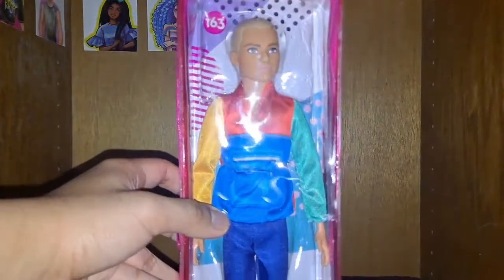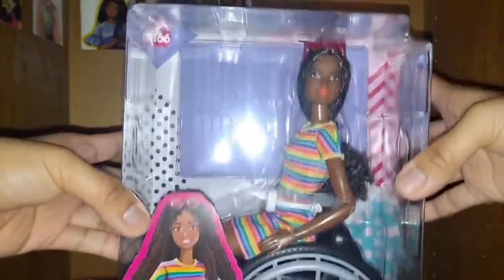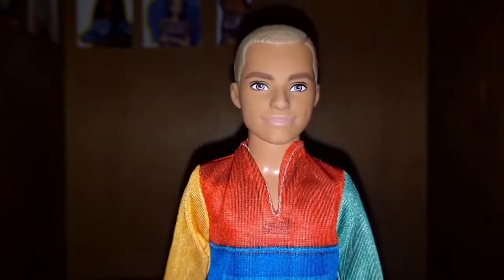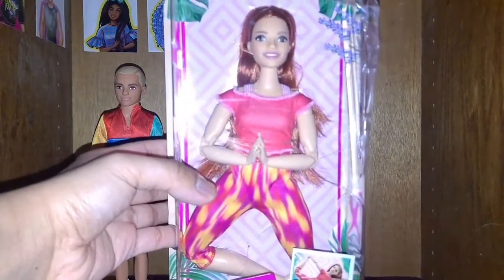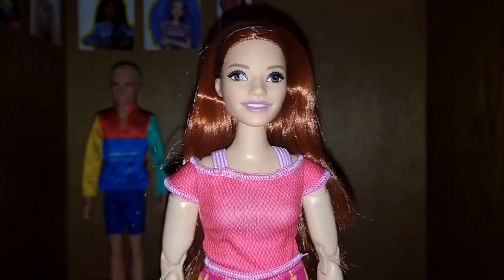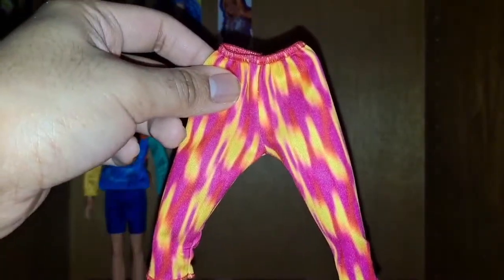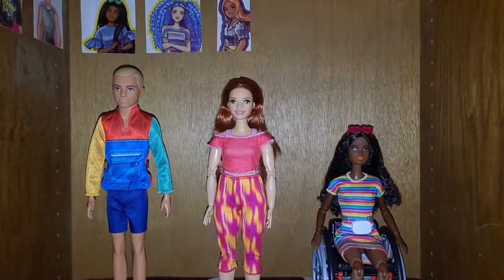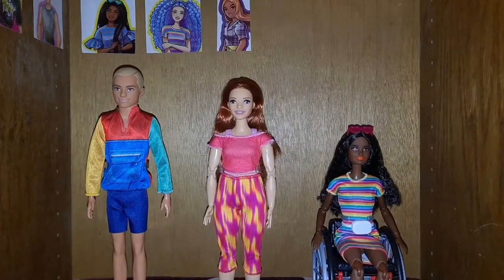Adult Doll Collector: Showcasing 3 Dolls From Amazon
Today I'm going to be showcasing three Dolls that I got from Amazon. I have Ken Fashionista 163 that I have been searching since last year, the Made To Move Curvy Red Hair Yoga Barbie, and Barbie Fashionista 166 who is one of the Wheelchair Dolls from last year. And a fun fact the two Made To Move Dolls were on sale which is awesome!

Prices of the Dolls from Amazon
Ken Doll: 9.99

And don't forgot to check my pictures of them on my Instagram @JustinArtistry

Chapters
0:00 Disclaimer
0:10 Intro
0:20 Title
0:25 Video Starts
1:33 Ken Fashionista 163
2:27 Curvy Made To Move Red Hair Doll
3:31 Barbie Fashionista 166
5:20 Thanks For Watching
5:42 Slideshow